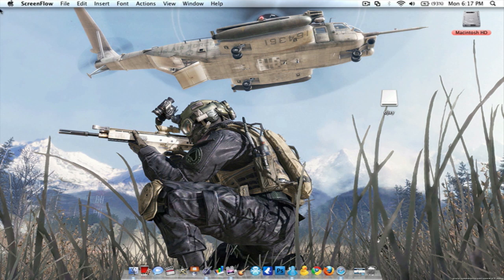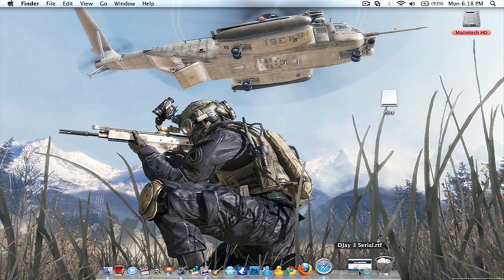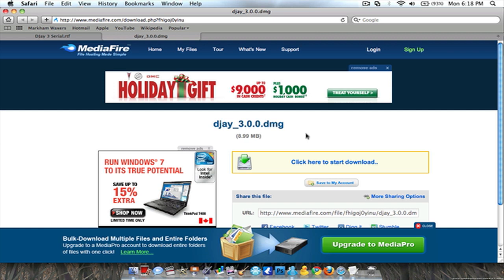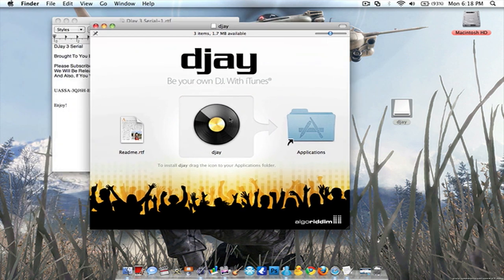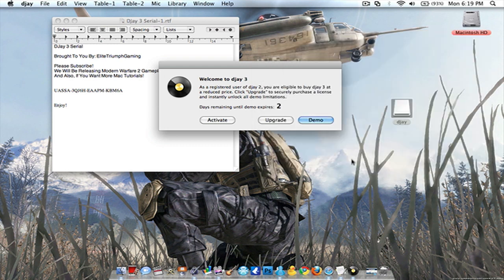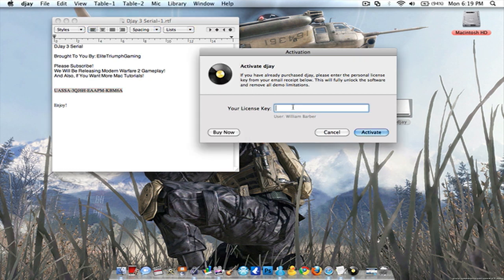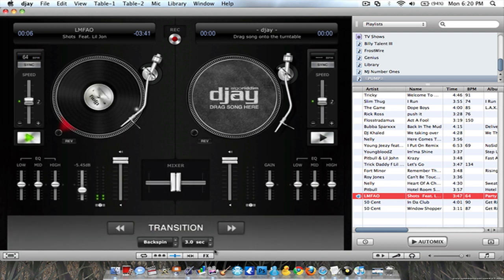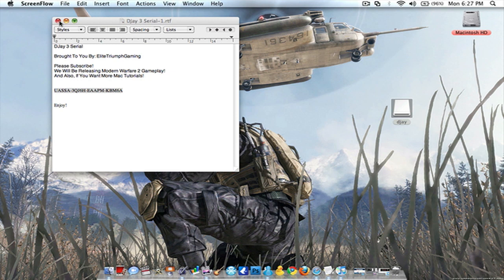Djay 3.0.0 for free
This is a tutorial on how to get Djay 3.0.0 for free.

Download the DMG, and when the program prompts you to Activate, select Activate, copy and paste the serial, and there you go. Djay 3.0.0 for free.

Check out my friend Evan and I's channel for Modern Warfare 2 and more.